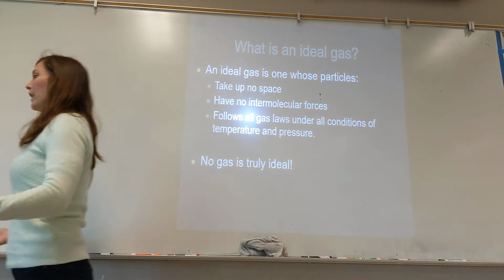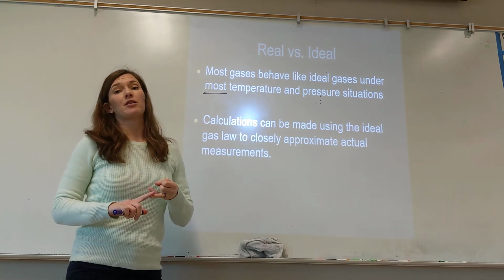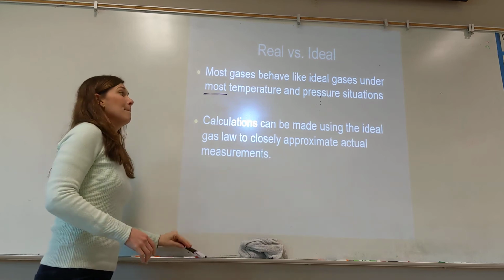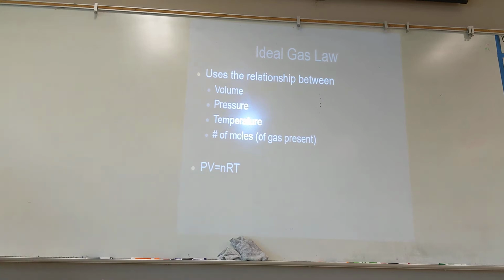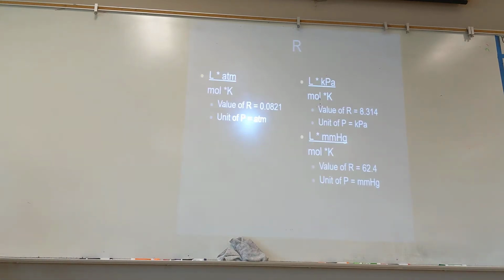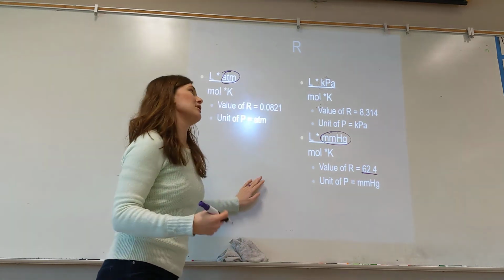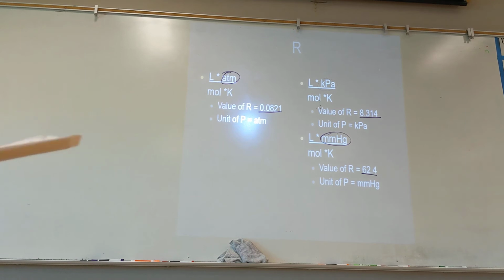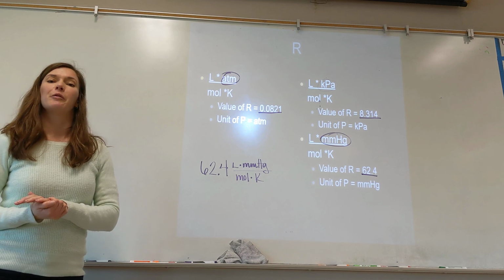The Ideal Gas Law